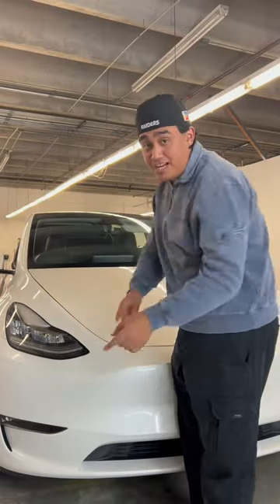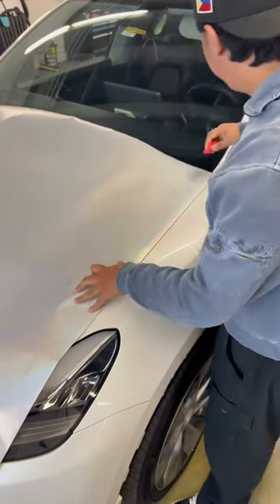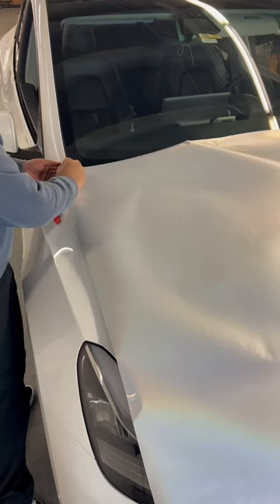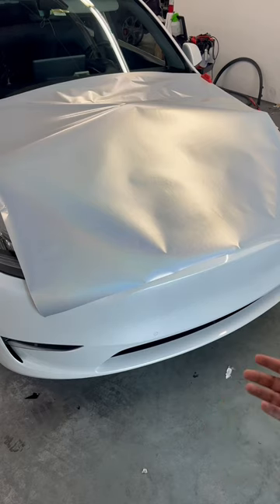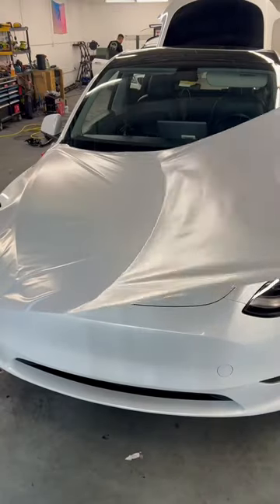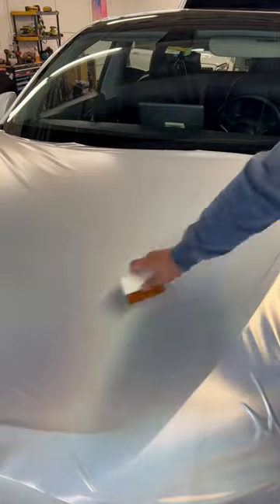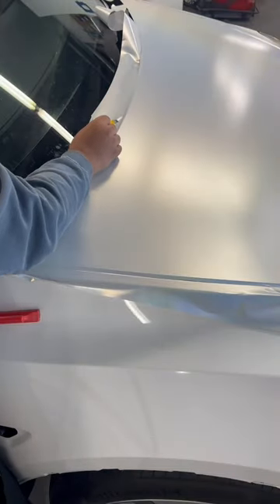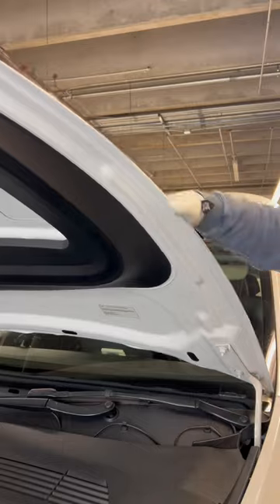How to wrap a hood by yourself!!